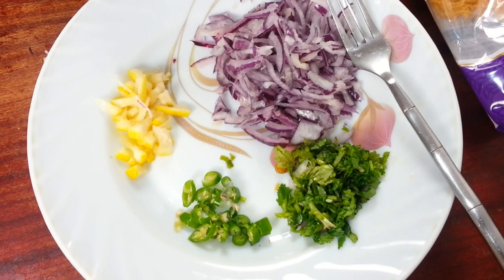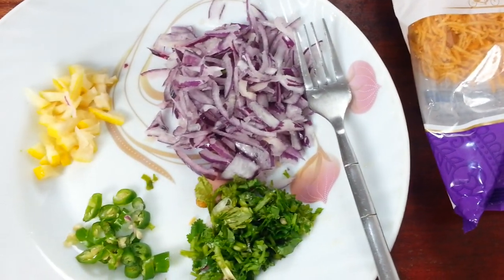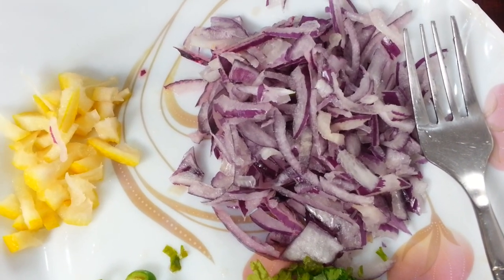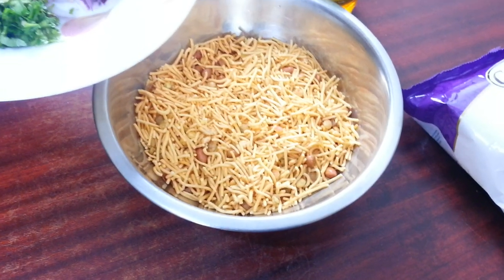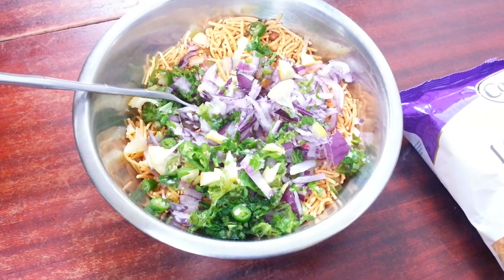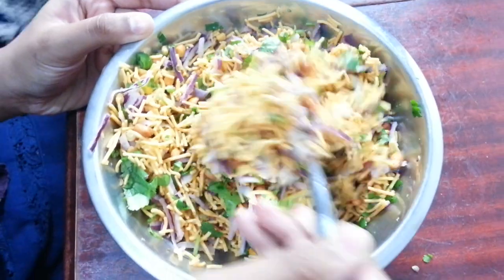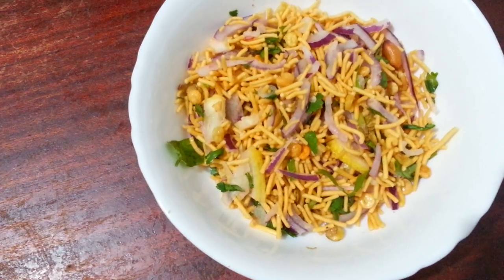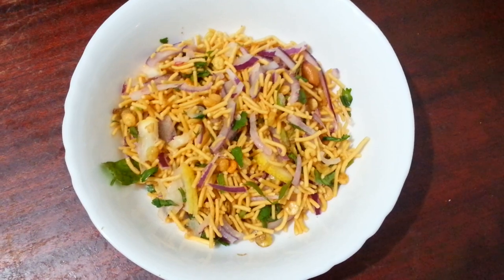Bombay mix chana chor Indian savoury snacks indian snacks veg snacks 10 October 2018